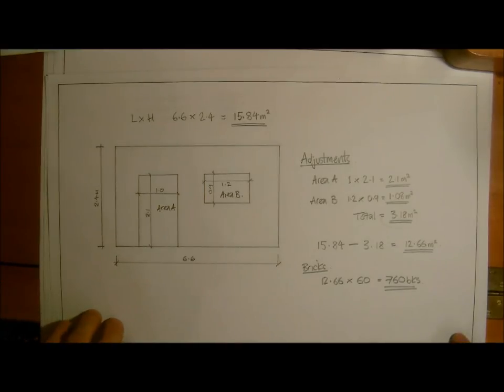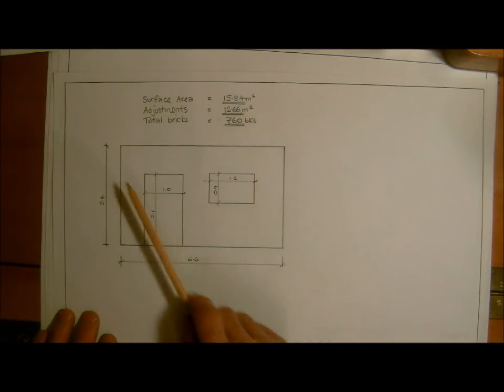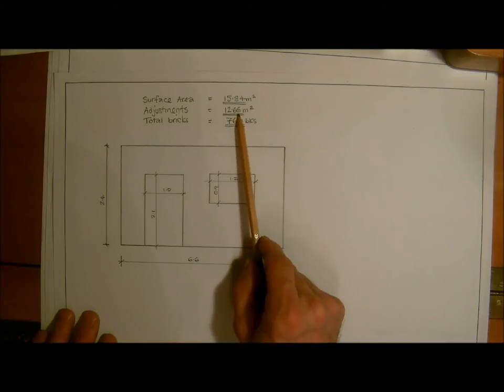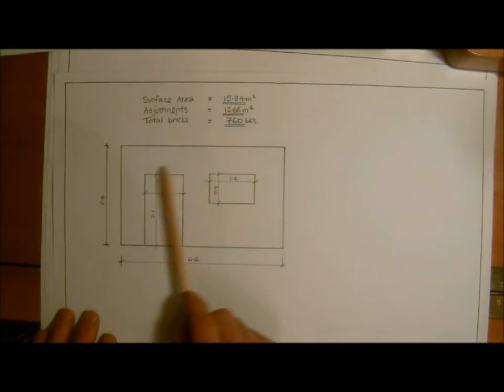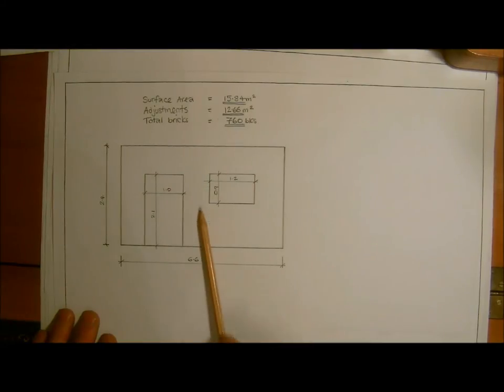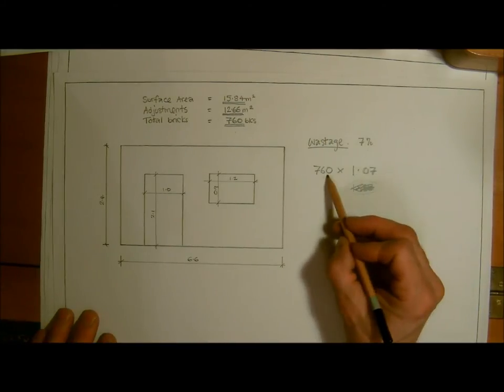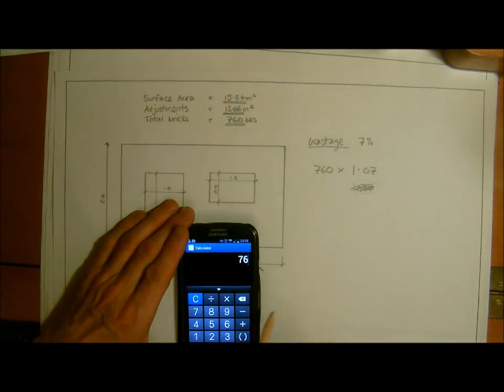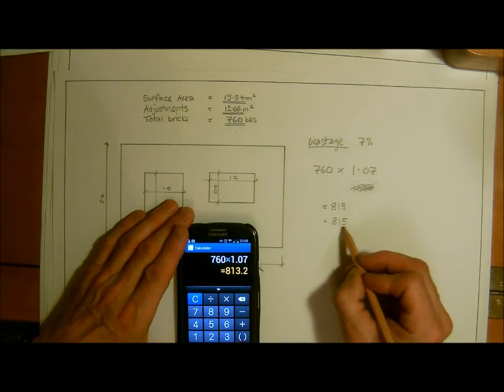Calculations Lesson 5 Wastage